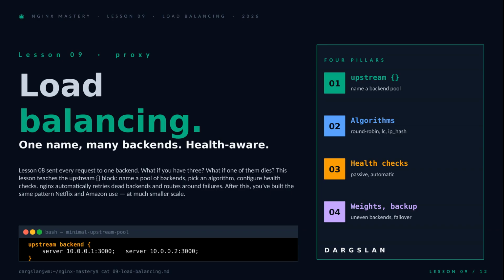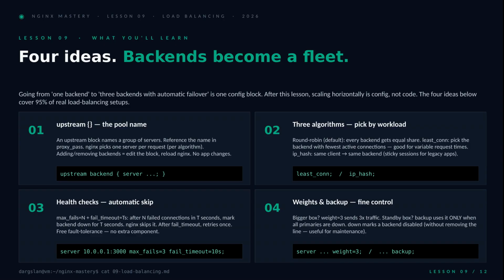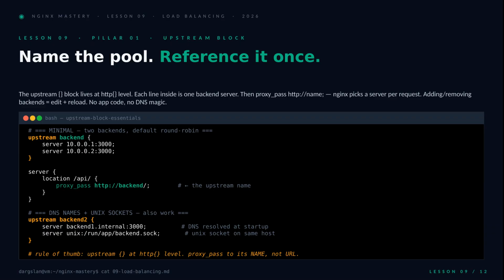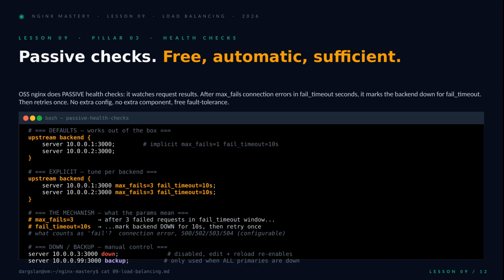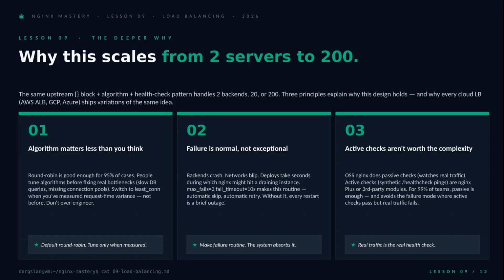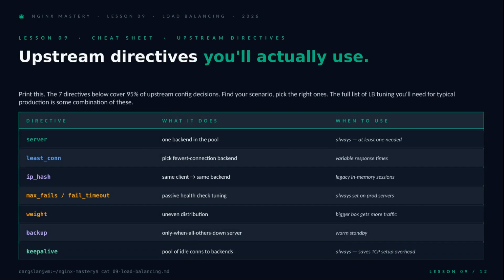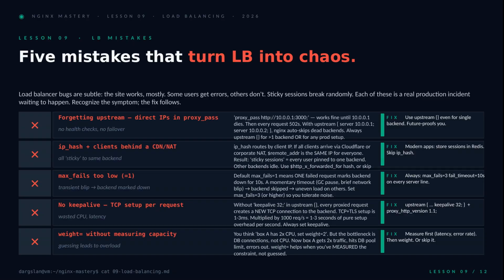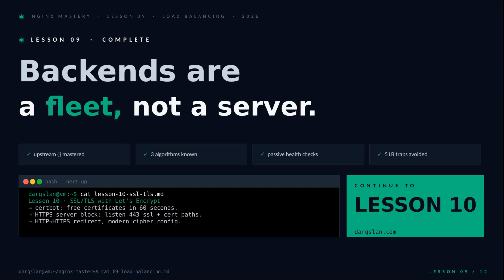Nginx Mastery #09 — Load balancing | upstream block, 3 algorithms, health checks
🎬 LESSON 09 / 12 — Load balancing

Backends as a fleet. nginx with automatic failover. 4 building blocks:
► upstream {} block: backend pool
► 3 algorithms: round-robin, least_conn, ip_hash
► Health checks: max_fails + fail_timeout (passive)
► Weights & backup: uneven backends, emergency standby

⏱️ TIMESTAMPS
00:00 — upstream pool diagram (HEALTHY/DEGRADED/DOWN)
01:00 — round-robin, least_conn, ip_hash
02:00 — Passive health checks
04:00 — Weight + backup
06:00 — Production LB: 3 primary + 1 backup